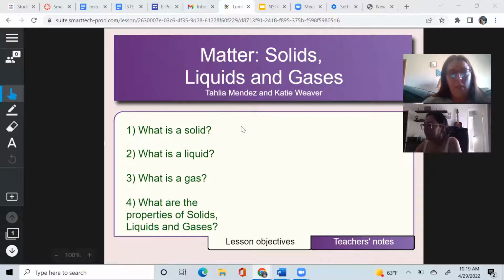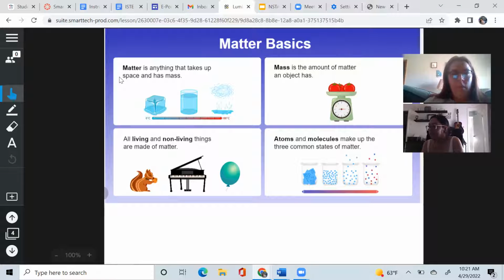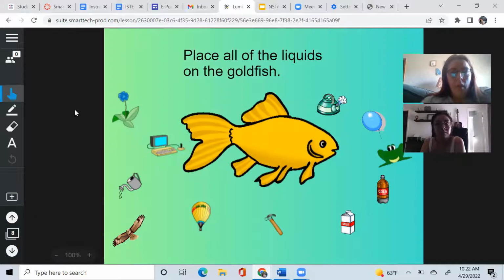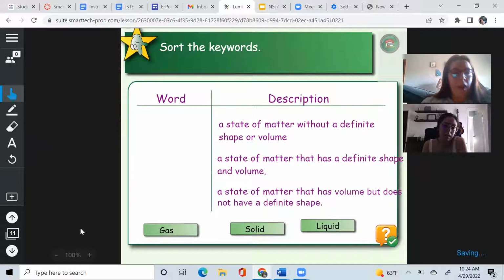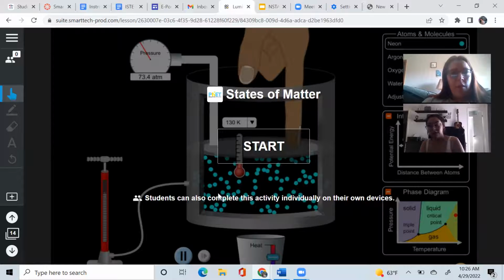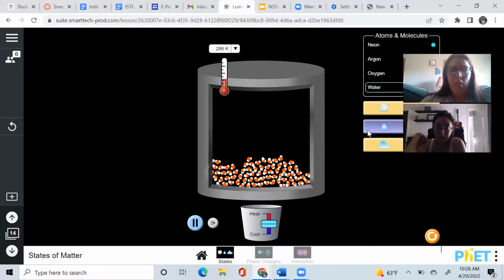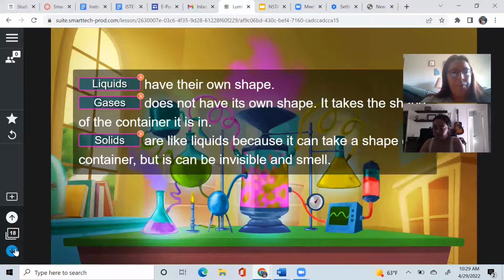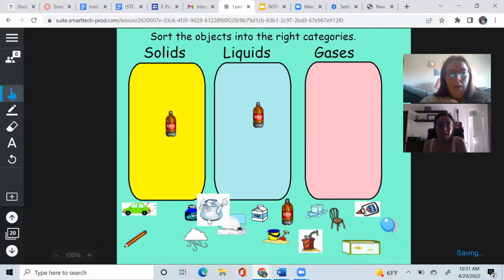Smart Notebook Group Lesson Plan Presentation